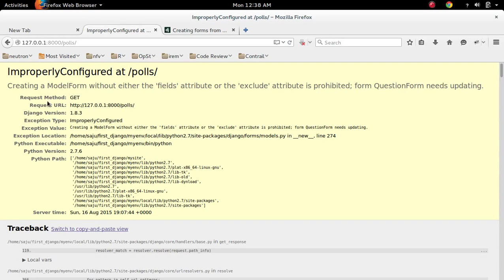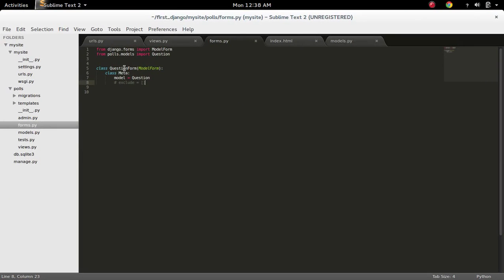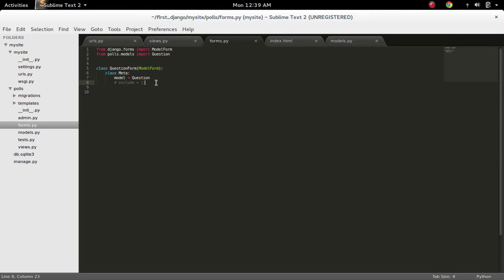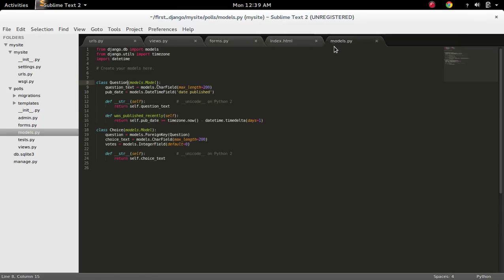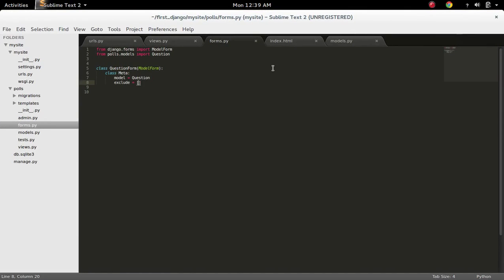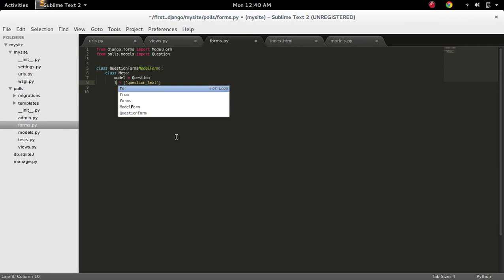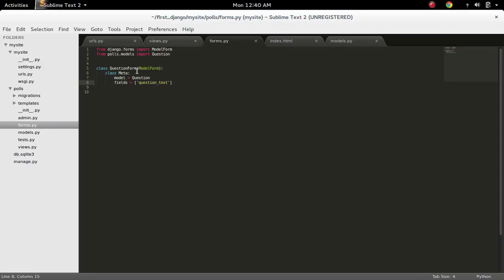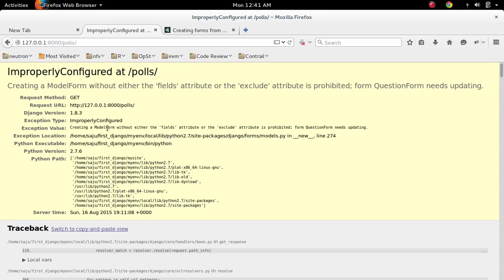How to fix Django ImproperlyConfigured error Creating a ModelForm without either the 'fields' attrib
How to fix Django ImproperlyConfigured error Creating a ModelForm without either the 'fields' attribute or the 'exclude' attribute is prohibited
Exception Type: ImproperlyConfigured
Exception Value: Creating a ModelForm without either the 'fields' attribute or the 'exclude' attribute is prohibited; form QuestionForm needs updating.